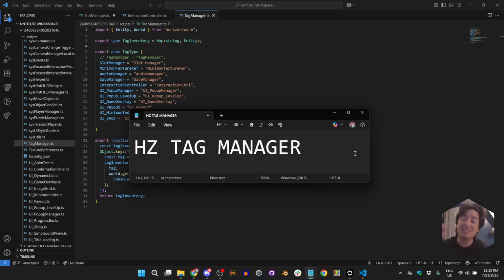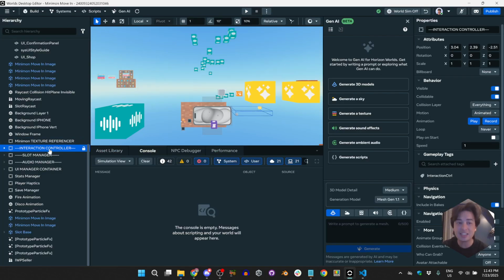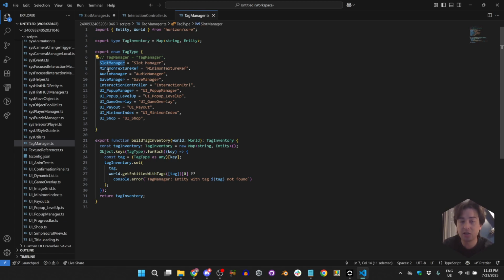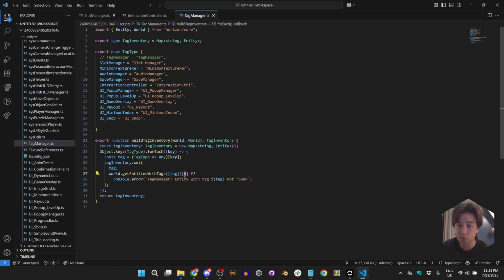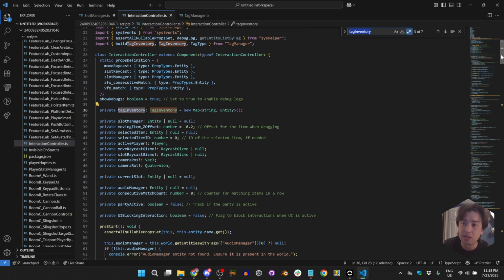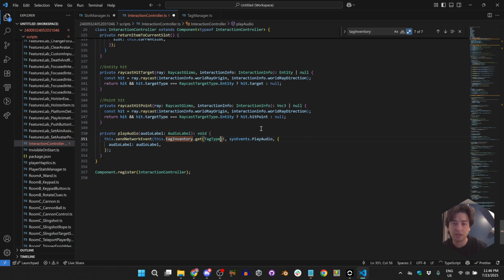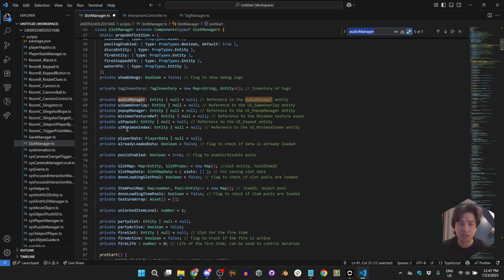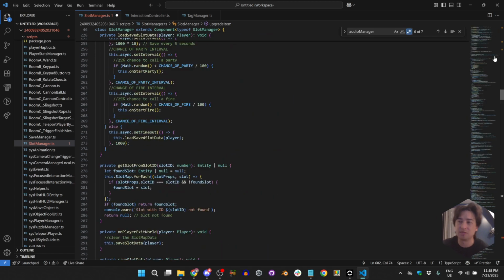2025 07 23 HZ TAG MANAGER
This video is for Horizon World Developers.
What a time saver! Quickly consolidate important references into a single reference with the 'Tag Manager'